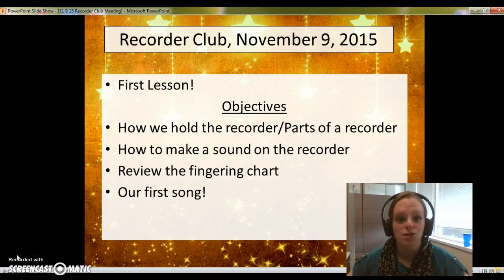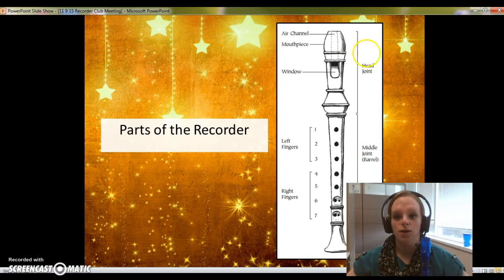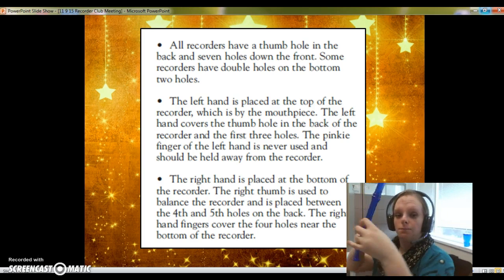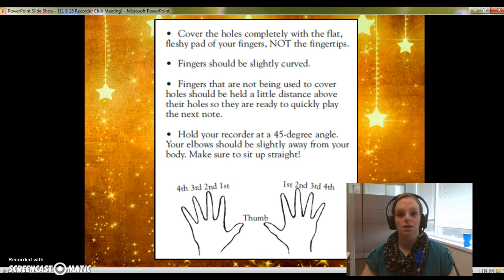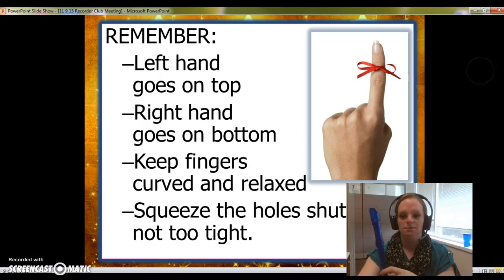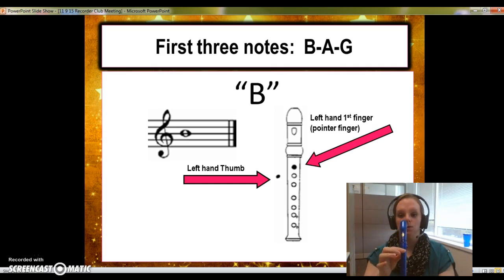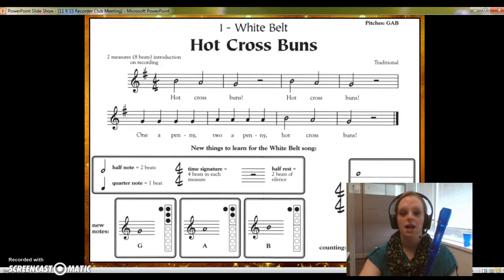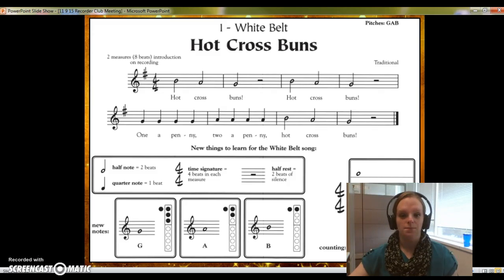Recorder Club Hot Cross BUns Part 2